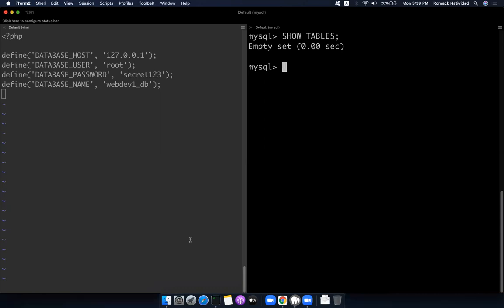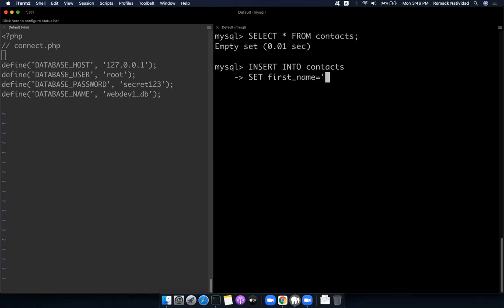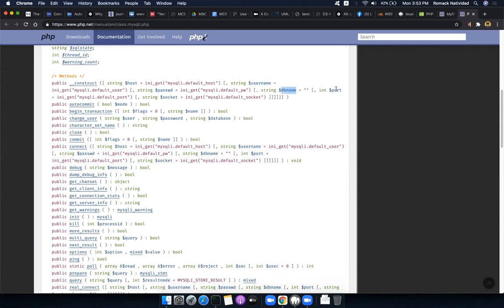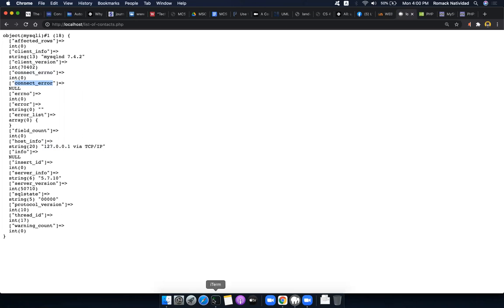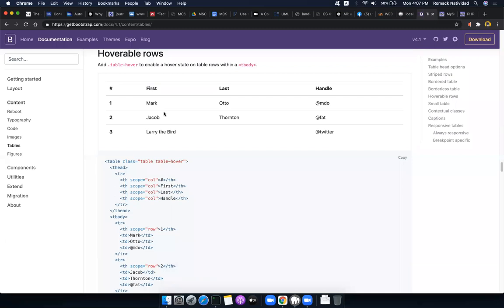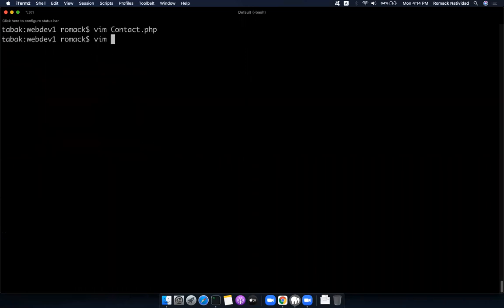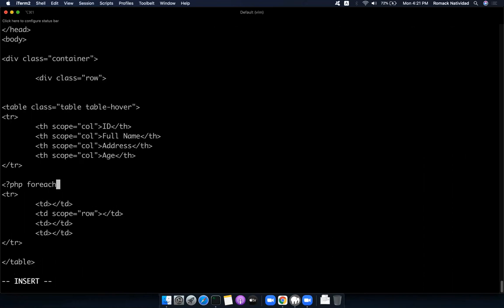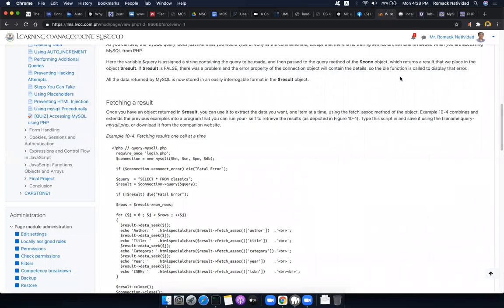WEBDEV1 MySQL + PHP (PART 1)